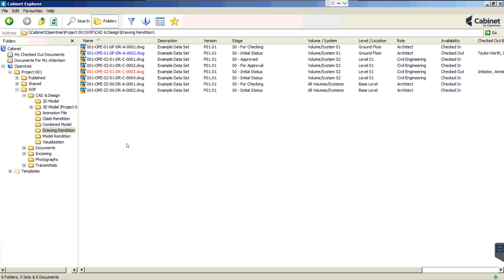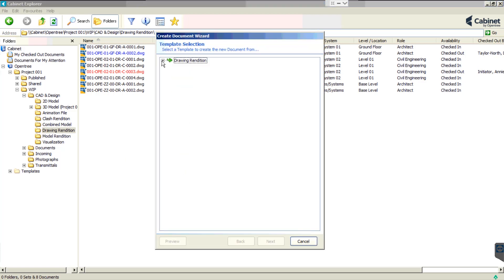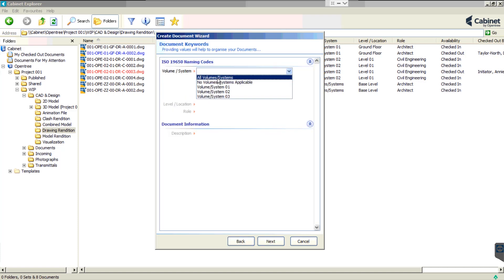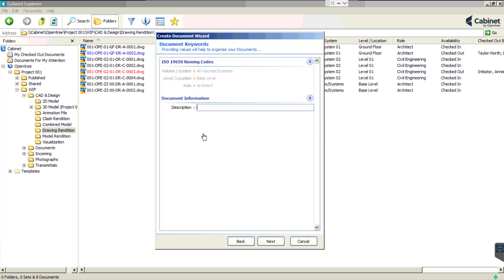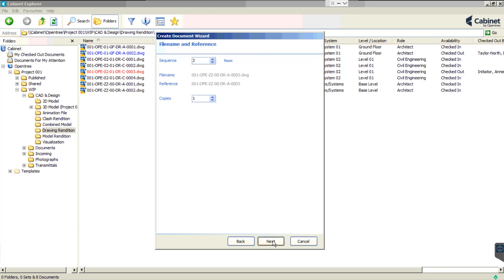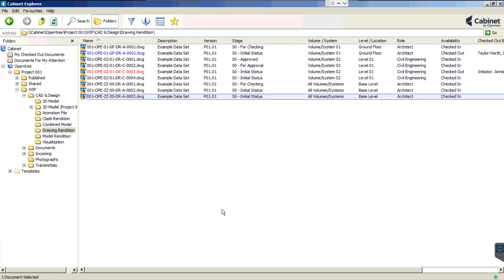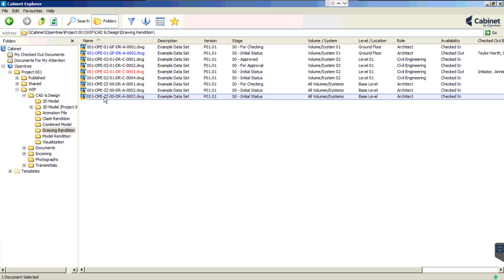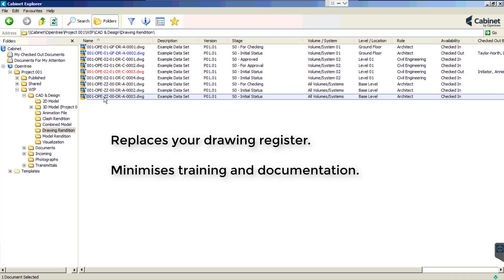Cabinet Document Control System - BS EN ISO 19650 Naming Convention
In this video, we will be demonstrating our document management software Cabinet and how it can help automate and adhere to BS EN ISO 19650 naming convention. This replaces the need for a drawing register, minimises training and reduces time spent on reworking mistakes.

To find out more about our ISO 19650 document control software, just head over to our